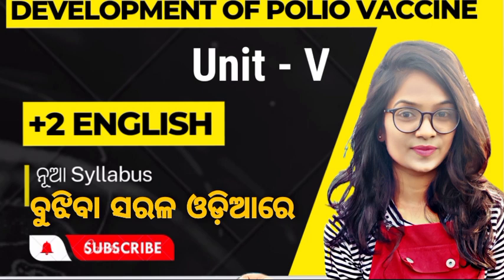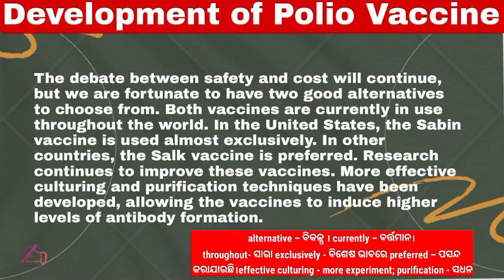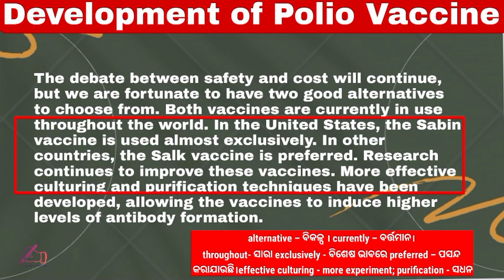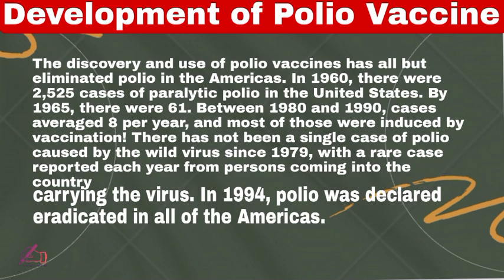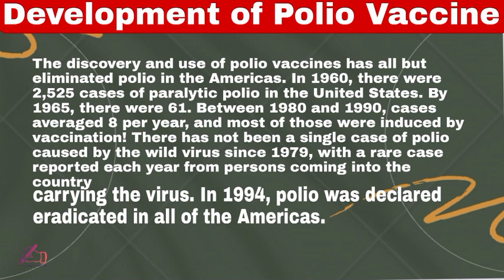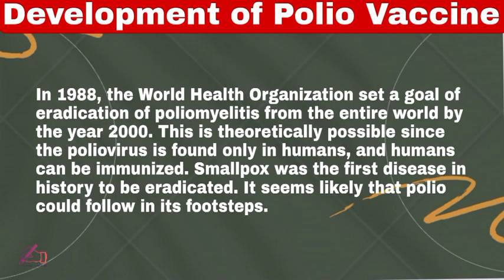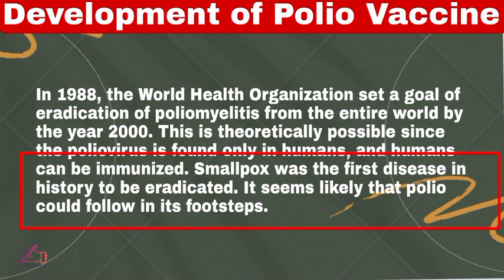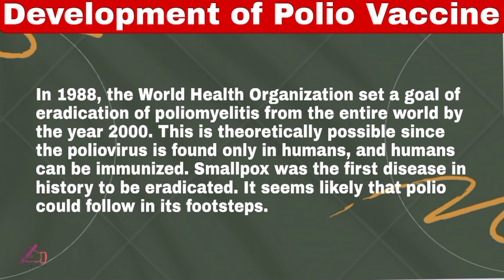Development of Polio Vaccine in odia । Unit - V । For Arts, Science,Commerce। Questions and answers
truck -bus collision report writing

Say No TOBACCO DAY program link

Report Writing in English,

report writing,

how to write a report,

report writng class 12,

report writing class 11,

report writing class 10, report writing class 9,

writing a report,

report writing for competitive examination,

report writing for any class, +2 english Report writing

chse odisha Compulsory English

+2 English guess paper

+2 English Arts

+2 2ND YEAR ENGLISH

CHSE ODISHA ENGLISH MCQ

english mcq +2 english multiple choice

Class XII english mcq questions

#+2english

#+2english

#+2englisharts

Development of Polio Vaccine FULL ANALYSIS
AND Questions and answers:

Daffodils poem link -

The ballad of Father Gilligan